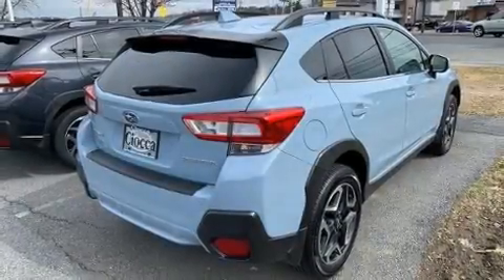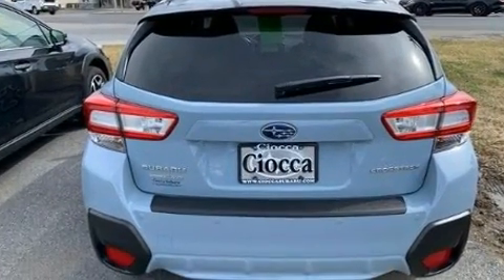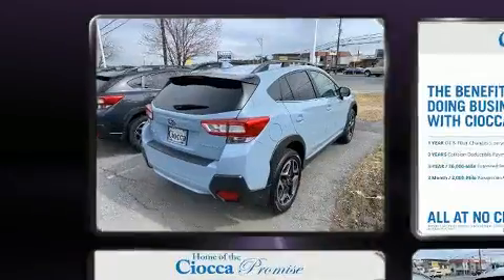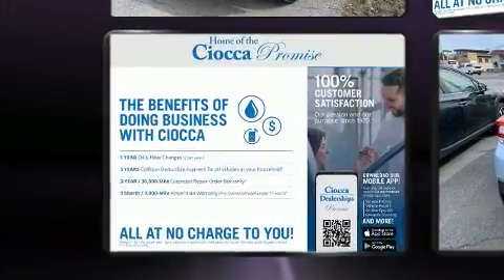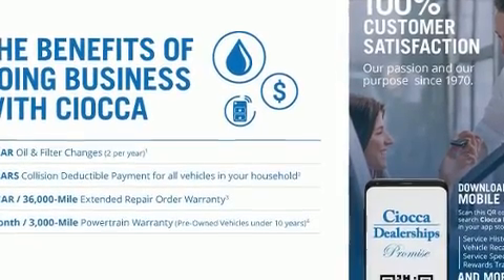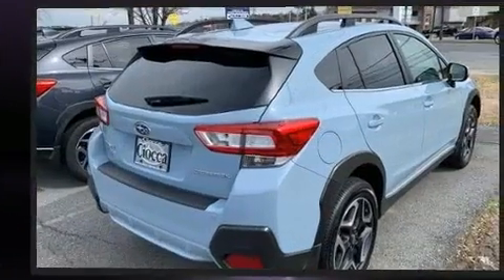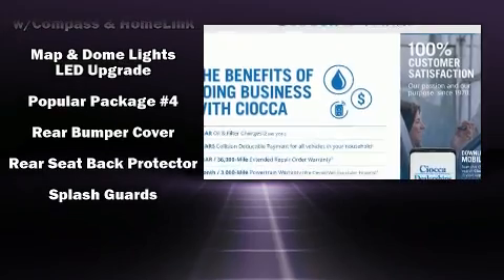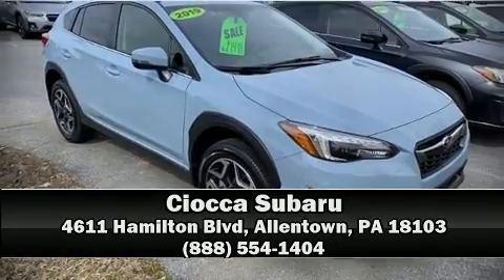2019 Subaru Crosstrek Limited in Allentown, PA 18103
Ciocca Subaru
4611 Hamilton Blvd

Load your family into the 2019 Subaru XV Crosstrek. Smooth gearshifts are achieved thanks to the 2 liter 4 cylinder engine, and for added security, dynamic Stability Control supplements the drivetrain. All wheel drive provides for safe passage, regardless of road or weather conditions. A wealth of standard features means that you no longer have to sacrifice. Like leather upholstery, variably intermittent wipers, adjustable headrests in all seating positions, an automatic dimming rear-view mirror, a blind spot monitoring system, heated seats, lane departure warning, and 1-touch window functionality. Subaru also prioritized safety and security with features such as: dual front impact airbags, head curtain airbags, traction control, brake assist, a panic alarm, an emergency communication system, and 4 wheel disc brakes with ABS. Adaptive cruise control maintains a pre set distance behind the car ahead of you, simplifying highway driving and enhancing safety. This vehicle has achieved Certified Pre-Owned status, by passing Subaru's comprehensive certification process, including a comprehensive 152 point inspection! Our sales reps are extremely helpful & knowledgeable. They'll work with you to find the right vehicle at a price you can afford. Stop by our dealership or give us a call for more information.